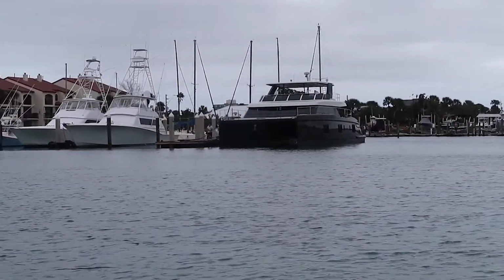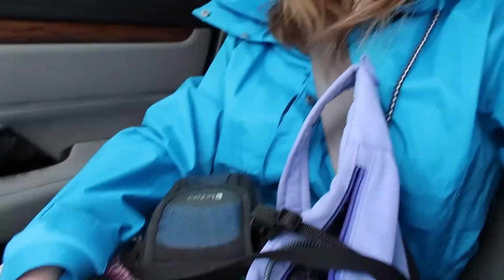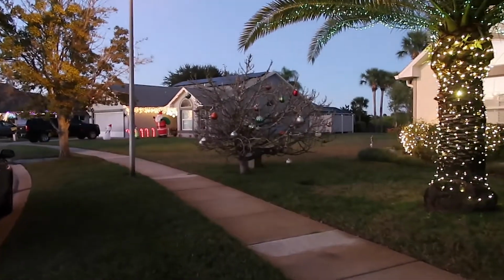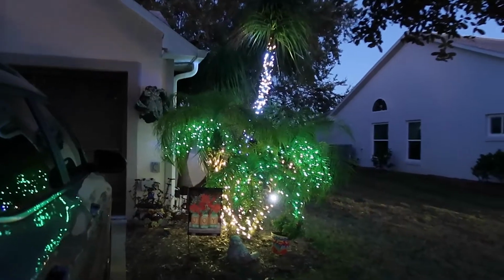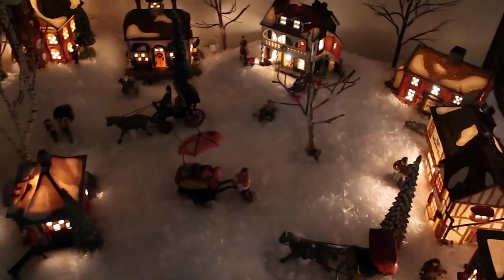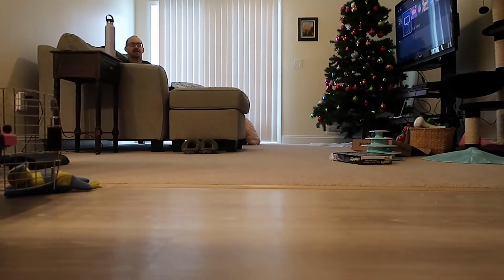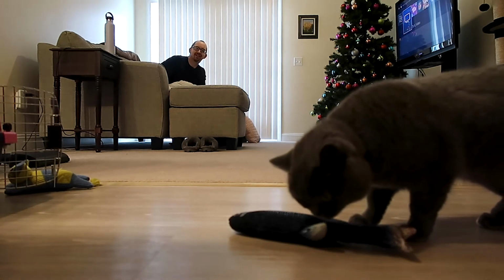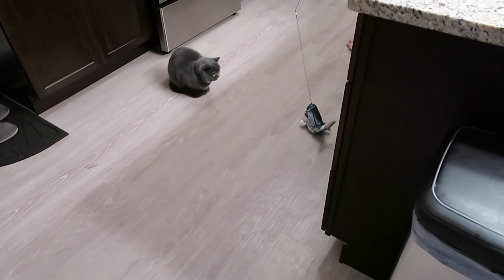VLOGMAS | Off to Florida, Merry Montage, and Duncan goes Fishing.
This is the final Vlogmas for 2021. I hope you enjoy it. I love celebrating Vlogmas with you every year. I look forward to sharing more videos with you in 2022. I love your feedback so let me know what you enjoy watching and I'll try to do more of that. In this vlog James and I head to Florida to see my family, we celebrate Christmas and I share lots of Merry Montages with you!

I've been using Rakuten and getting paid to shop online! You can too, check it out!!

If you would like to join Ipsy here is my code you can use if you wish!